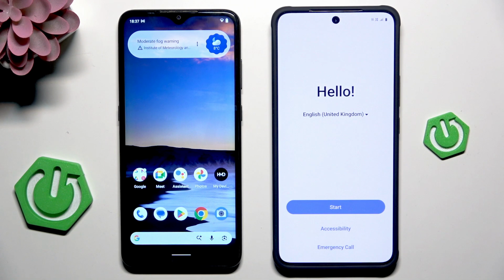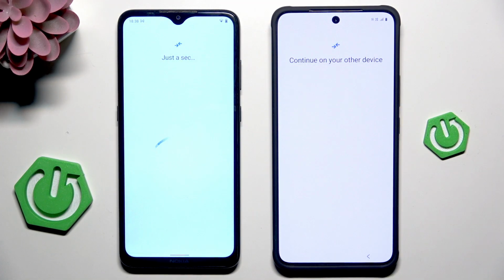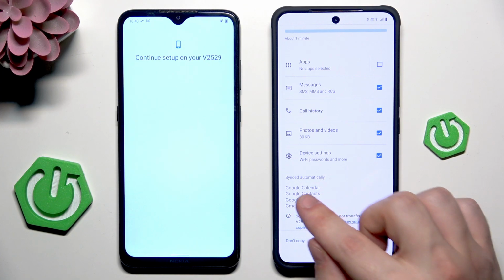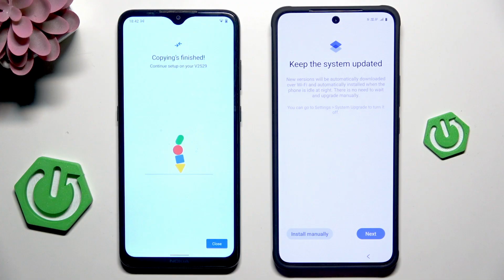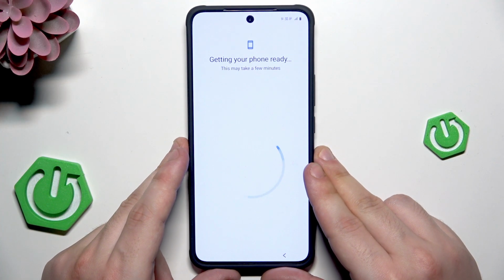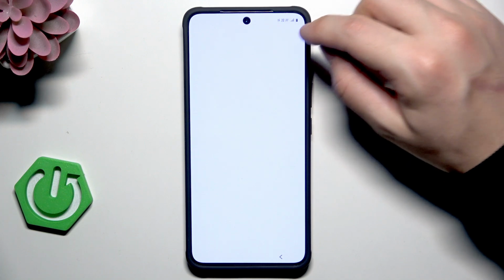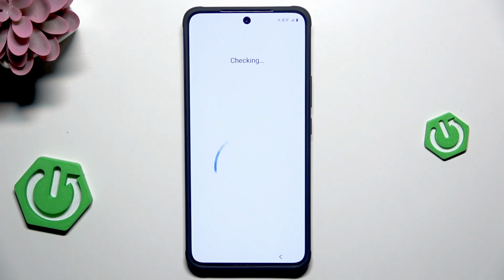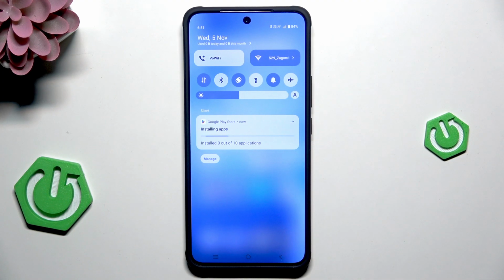VIVO V60E – How to transfer data & restore Google One backup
In this video I show two easy ways to move your data to the VIVO V60E and restore backups so your new phone is ready fast. First method: use "Setup using another device" to transfer directly from your old Android — scan the QR code, pair via Bluetooth/Wi‑Fi and choose which items to copy (contacts, messages, photos, etc.). Second method: restore a backup from Google One by signing into the same Google account and selecting the backup to restore. I also cover Google services, enabling backup, default browser choice, navigation settings and the final steps to finish setup. Follow these steps to safely transfer data and make sure apps and Play Store installs finish before disconnecting from Wi‑Fi.

How to transfer data to VIVO V60E from another Android device?
How to restore Google One backup on VIVO V60E?
How to select what to copy during VIVO V60E setup?

0:00 Intro – what this video covers
0:18 Method 1: Setup using another device (scan QR & start transfer)
1:03 Connect devices via Bluetooth/Wi‑Fi and enter screen lock on old phone
1:57 Choose which items to copy and start copy process
2:46 Google services, enable backup services and finish method 1
4:39 Method 2: Restart and prepare to restore from Google One
5:29 Sign in to the same Google account and select your backup
6:50 Start restore, finish setup and wait for Play Store installs
7:20 Final tips – keep Wi‑Fi until all apps finish downloading